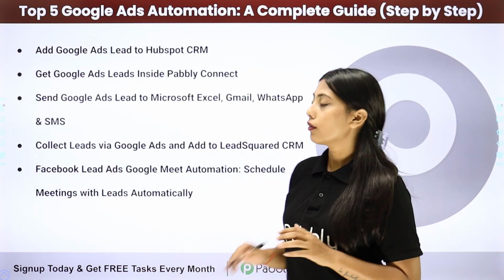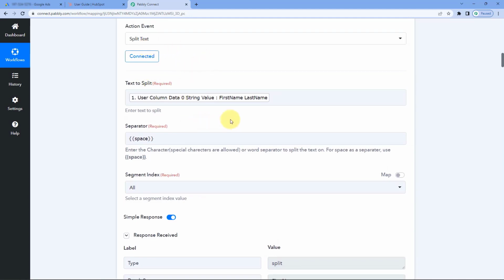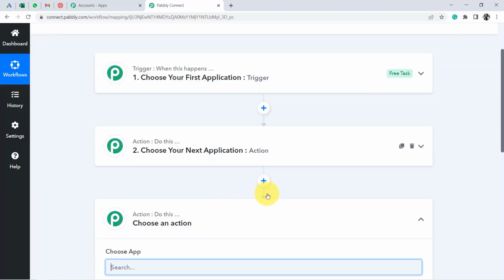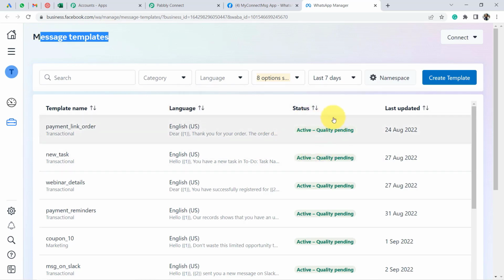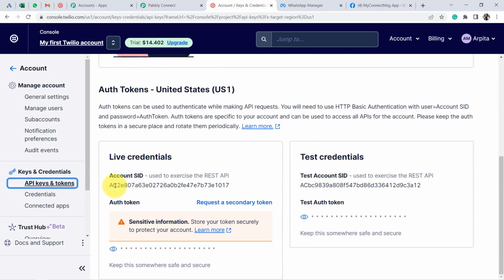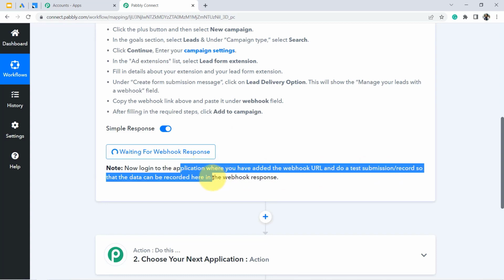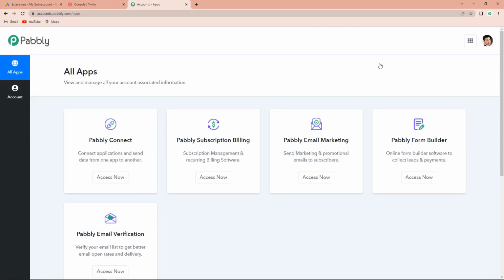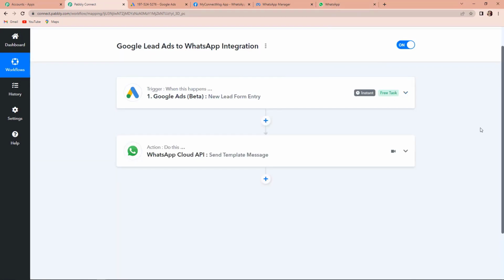Top 5 Google Ads Automation: A Complete Guide (Step by Step)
Explore Top 5 Google Ads Automations Using Pabbly Connect is a comprehensive video that showcases five best automation ideas for optimizing your Google Ads campaigns with Pabbly Connect. This list of automation presents innovative ways to automate various aspects of Google Ads management, such as bid adjustments, keyword tracking, ad performance monitoring, and more. By integrating Pabbly Connect with Google Ads, you can save time, increase efficiency, and improve the overall performance of your advertising campaigns.

1. Automation: Pabbly Connect offers automation capabilities that can help you automate mundane and repetitive tasks. This allows you to save time, money and resources.

2. Integration: Pabbly Connect provides a wide range of integrations so that you can connect different web services with each other. This helps you to create smarter workflow processes and make your business more efficient.

3. Security: Pabbly Connect takes security seriously and provides an industry-standard security system to protect your data and applications.

4. Scalability: Pabbly Connect is highly scalable and allows you to easily add new applications and services to your workflow.

 5. Cost-effective: Pabbly Connect is cost-effective and provides plans for different business sizes.

00:00 Top 5 Google Ads Automation: A Complete Guide (Step by Step)
01:28 How to Add Google Ads Lead to Hubspot CRM - Google Ads to Hubspot CRM
12:31 How to Get Google Ads Leads Inside Pabbly Connect
16:24 How to Send Google Ads Lead to Microsoft Excel, Gmail, WhatsApp & SMS - Google Lead Form Extention
39:39 How to Collect Leads via Google Ads and Add to LeadSquared CRM - Lead Form Extension and LeadSquared
53:25 How to Send WhatsApp Message for New Google Ads Lead - Google Ads Lead Form, WhatsApp